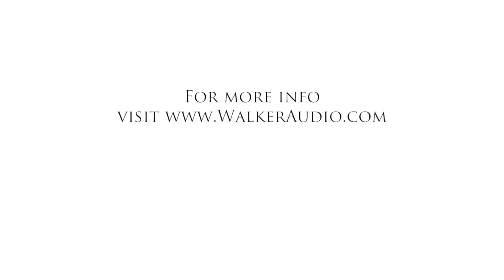How to Clean and Treat Your CDs & LPs | Tip 1 of 10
This video is the first of 10 videos designed to help you get the best sound out of your audio system. We hope these hints will help you find the music that's hidden on your CDs, Music Server, or LPs. To get these tips delivered to your inbox, sign up for our newsletter at

For more info on the Ultra Vivid Disc Enhancer, check out

Happy listening!